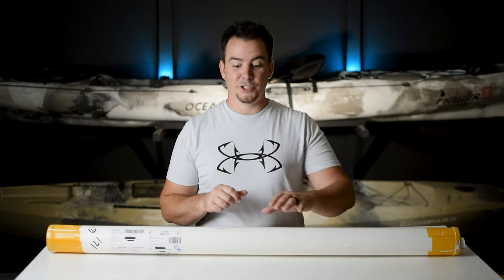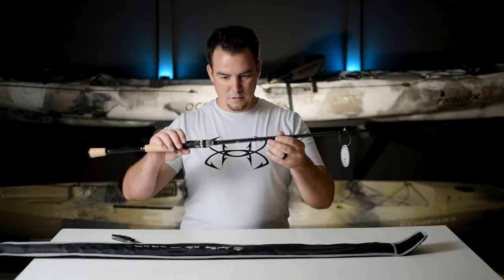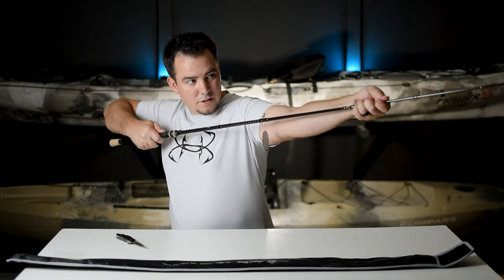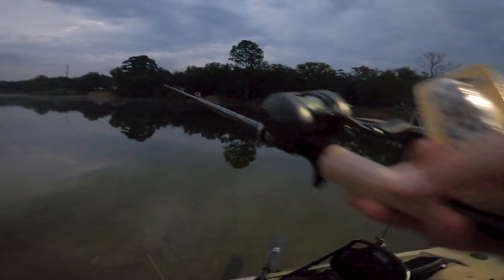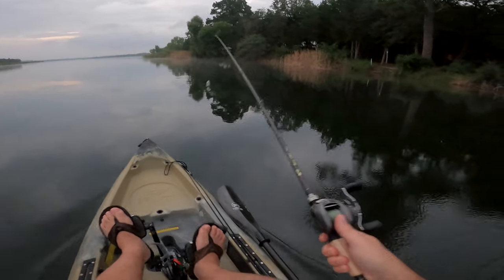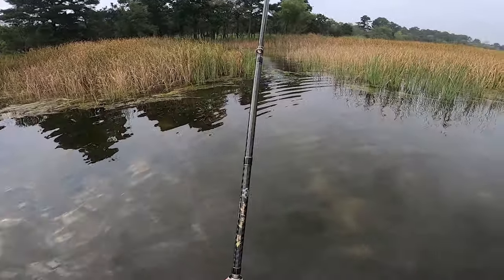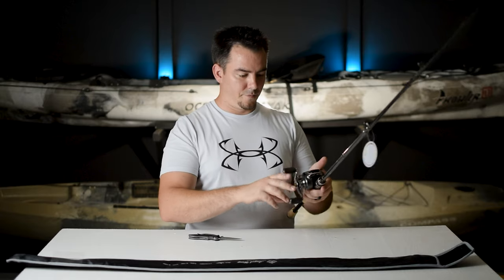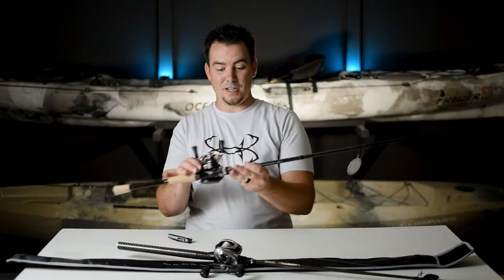ACE HAWK ANGEL WING 702MH Classic Bass Fishing Rod - Unboxing and First Impressions on the Lake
I got a new Medium Heavy rod to replace my broken heavy rod. I am becoming addicted to AliExpress. I find myself on there almost everyday searching for deals. I only paid $60 for this rod and my first impressions are…… I'm really impressed! It only took one month to get here.

It is beautiful, sensitive, and a two piece. No longer do I have to put it in the back with the yak to get all dinged up. The reel seat is solid and I like the cork handle. The only thing I don't like are the really small eyes. This is just a personal preference and they do have a plus side, the line does not get wrapped around them as easy but a leader knot will not pass through as easily. The rod is really fast and stops wiggling as soon as you stop moving it. I was fishing straight braid on a frog and it was very sensitive and easy to cast accurately.

What do yall think about this rod? For $60 I think it would be hard to find one comparable.

As Always,
Fish, Learn, Repeat

ACK Syndicate - Austin Canoe and Kayak is the best place to get all your kayaking, paddling, camping, and fishing gear! Go Check them out. This is where you can get my ACK rods.

Austin Kayak